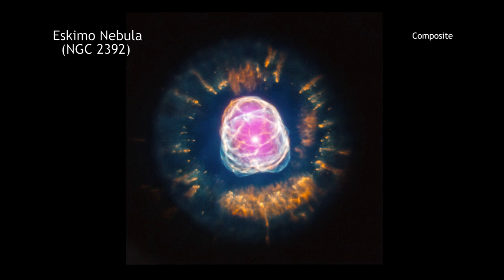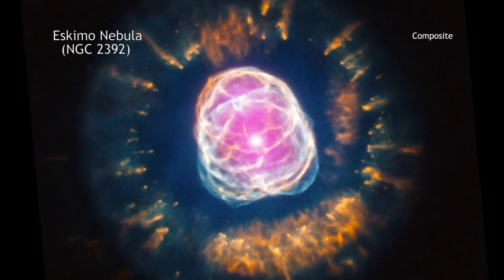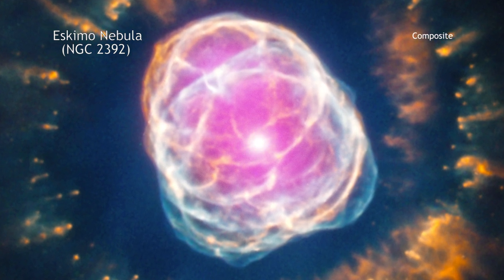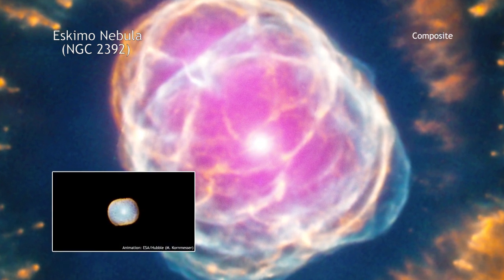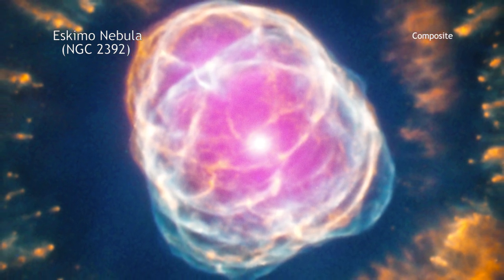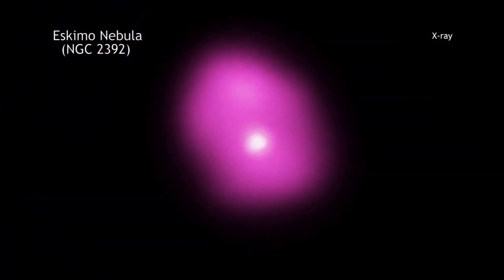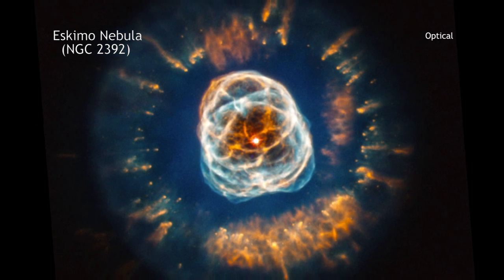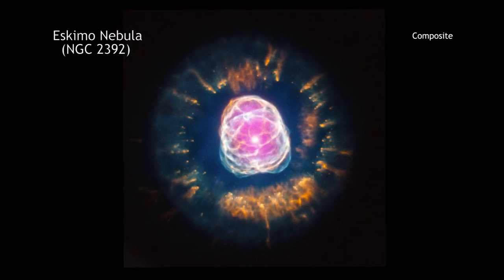A Tour of the Eskimo Nebula, NGC 2392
Bildveröffentlichung / Chandra: Der Eskimonebel NGC 2392

Stars like the Sun can become remarkably photogenic at the end of their life. A good example is NGC 2392, which is located about 4,200 light years from Earth. NGC 2392, (nicknamed the "Eskimo Nebula") is what astronomers call a planetary nebula.

Credit: NASA / Chandra